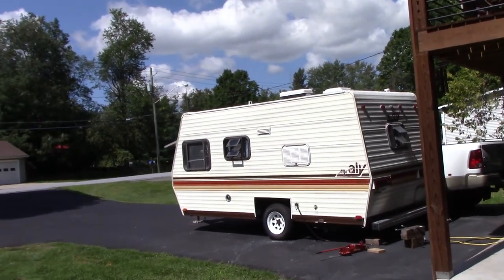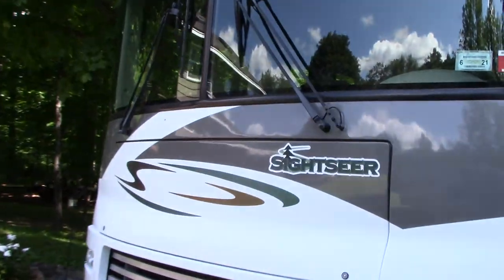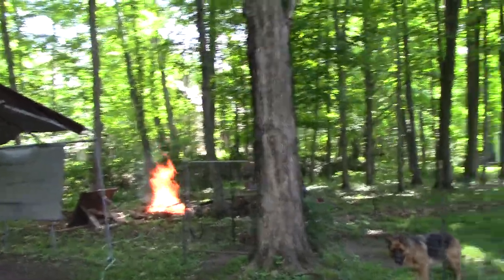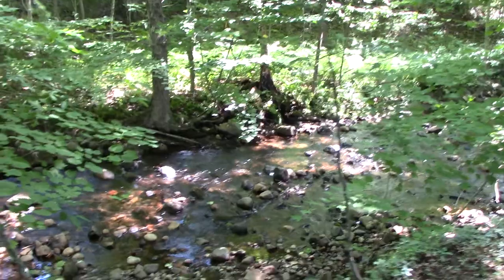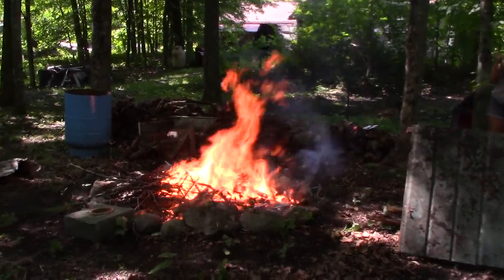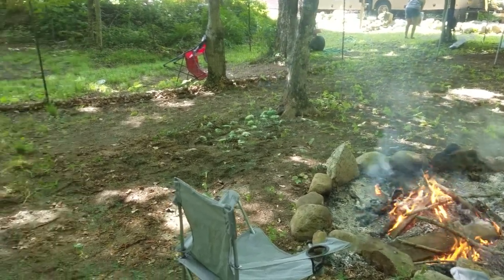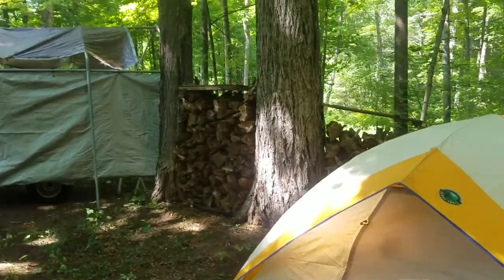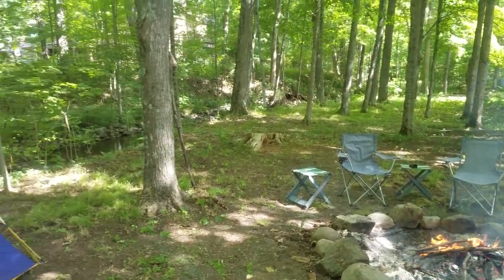We Set Up a New Airbnb Campsite in 6 Hours!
We cleared a spot on the Adirondack babbling brook for another Airbnb, private campsite. It took us about 6 hours and was done in a day!